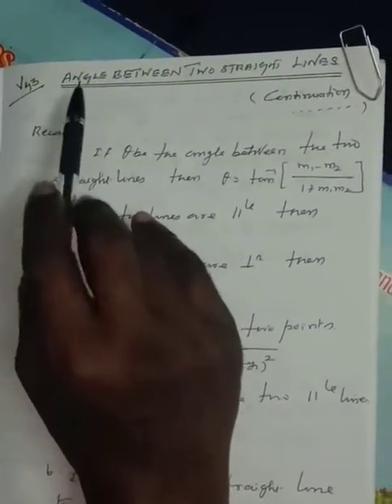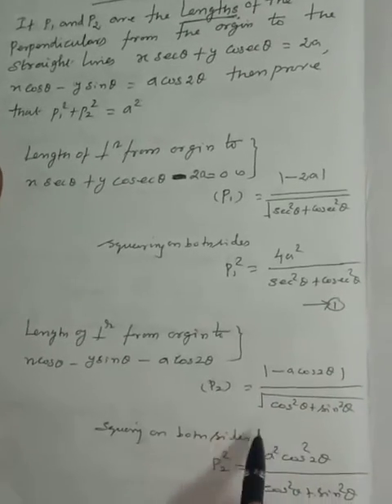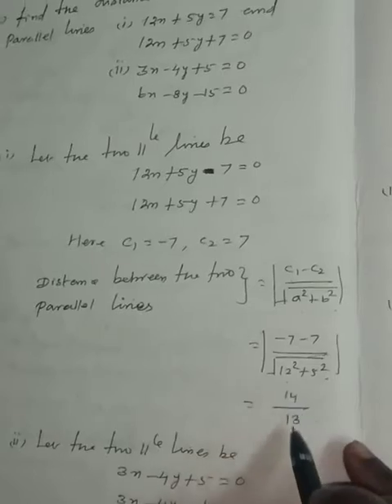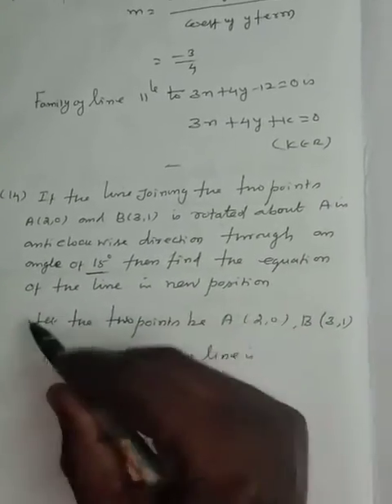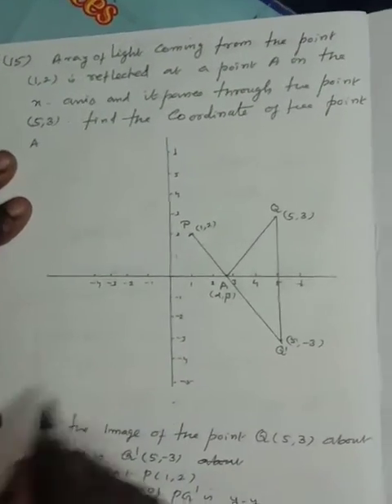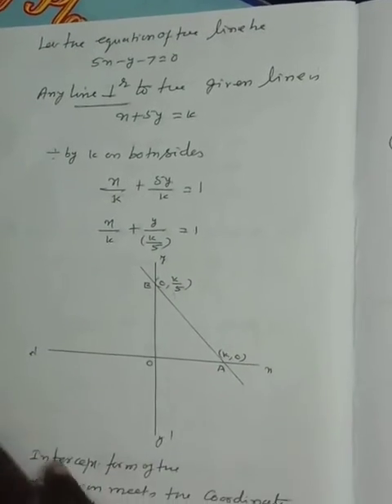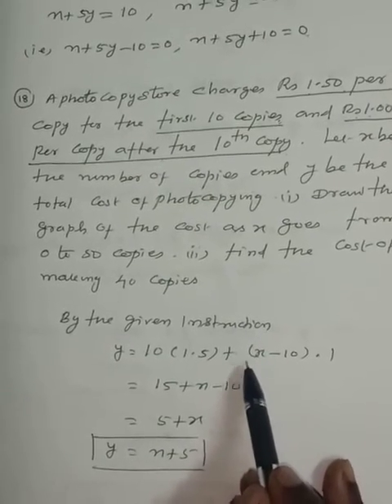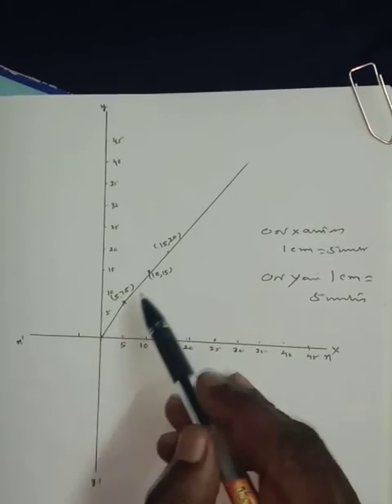Angle between two straight lines